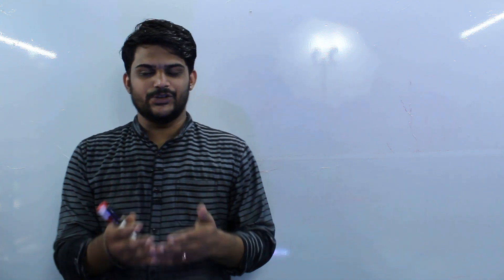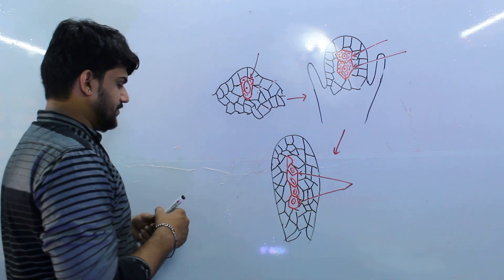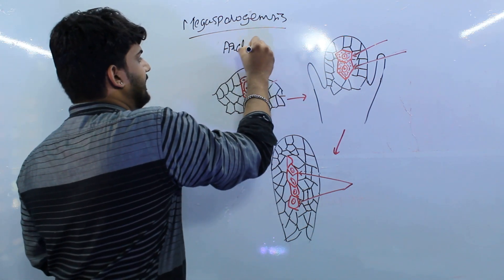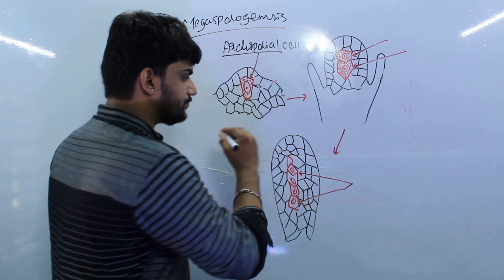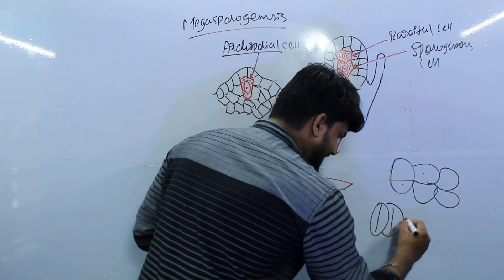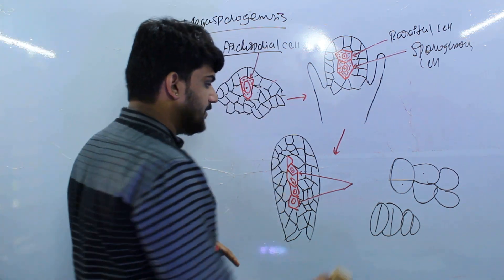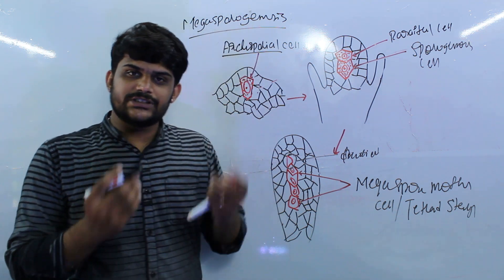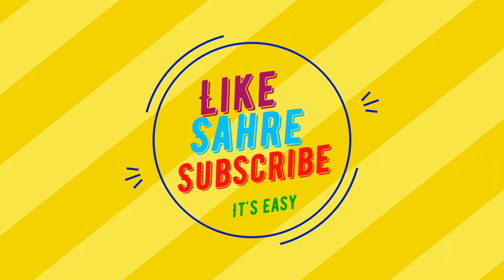Megasporogenesis - Development of Megaspore Mother Cell (MMC)🔥🤔🔥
A description on how the Megaspore mother cell is developed from a single archesporial cell in the process of Megasporogenesis.